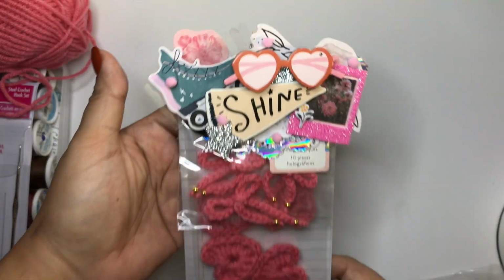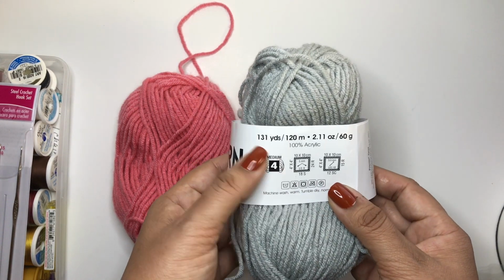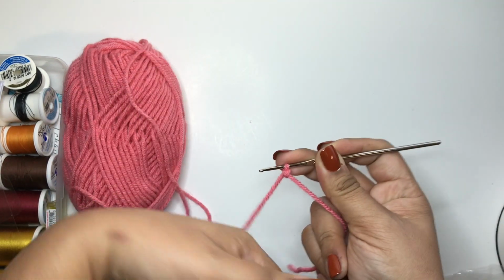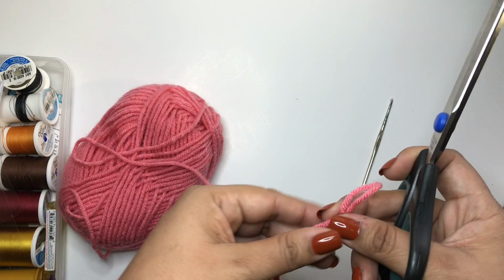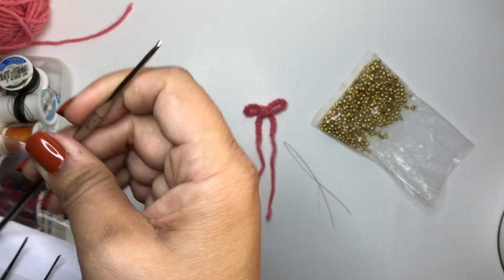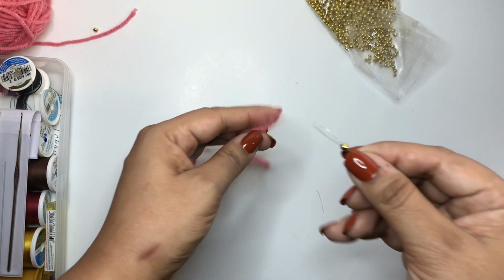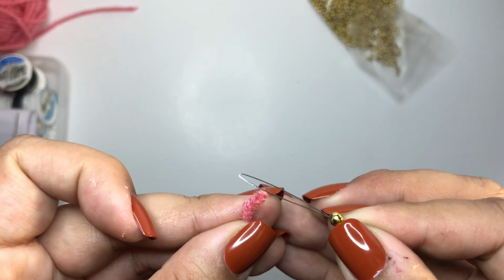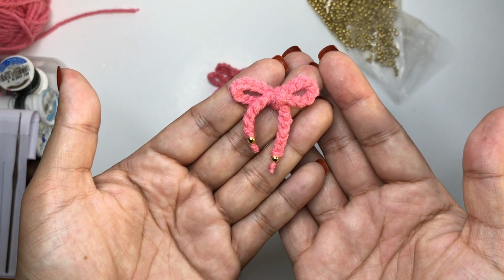(closed) Easy Crochet Bow Tutorial | Stash Bash Collaboration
We are excited to announce we are taking part of the Stash Bash Collaboration, please join all 19 of us as we build our stash. We will be posting every 1st of the month starting Feb 1st till June 1st after our last video we will each have a giveaway, we will giveaway items we made from our stash to 1 of our subscribers.